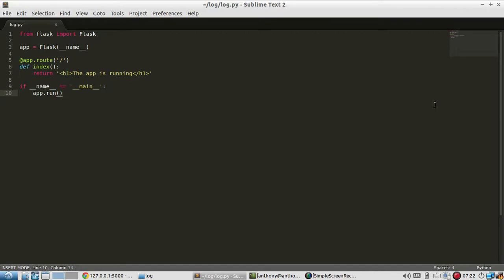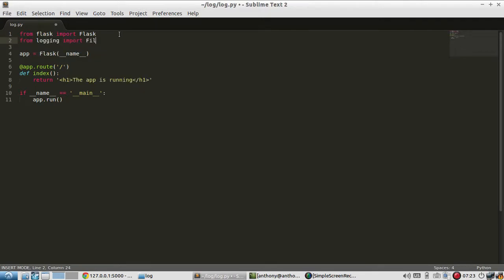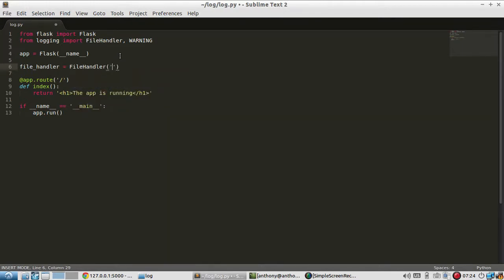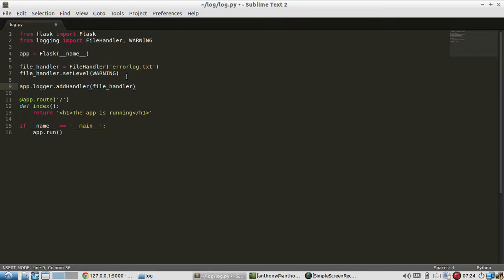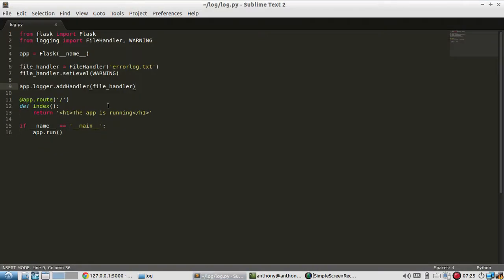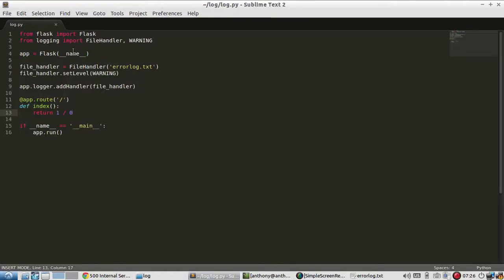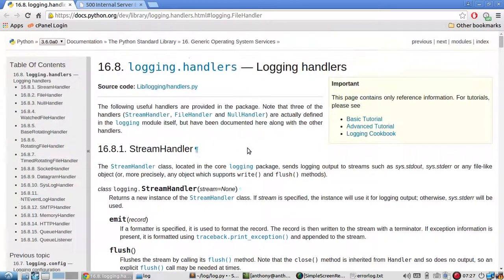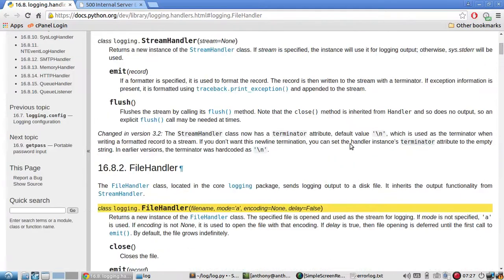Error Logging in Flask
This video teaches you how to log errors generated by your application on a production server.